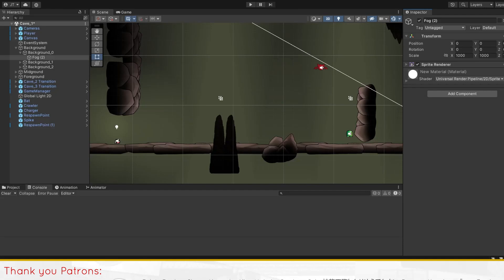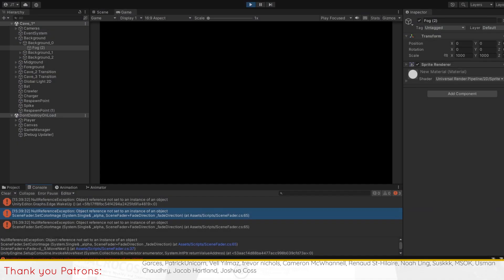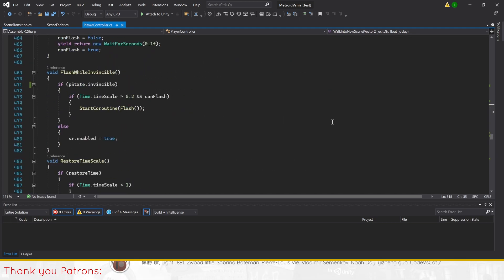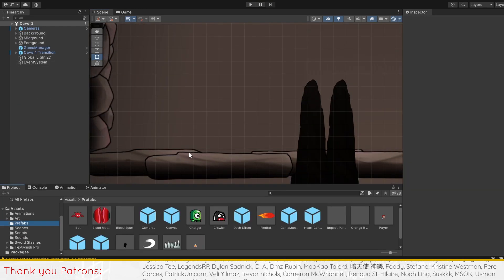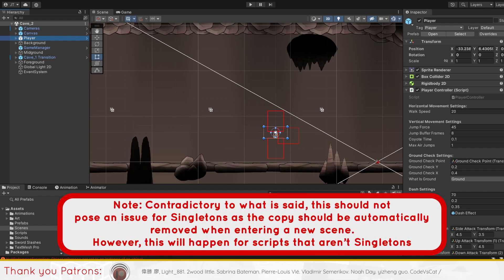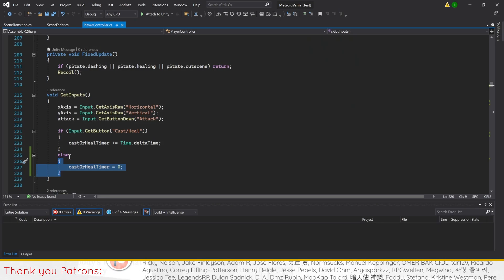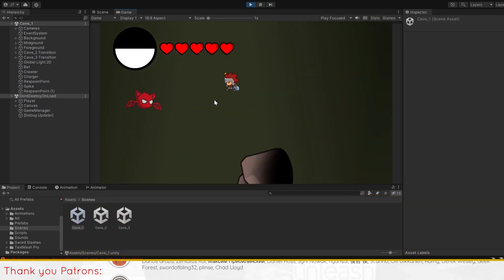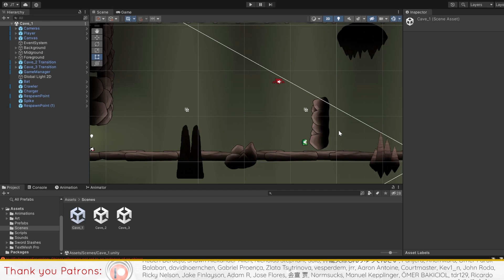Creating a Metroidvania (like Hollow Knight) in Unity | Part 5.5: NullReference and Scene Transition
This video is a part of the initiative that we started back in March, when we started to document issues in our Metroidvania series

0:00 Introduction
0:19 SceneFader NullReferenceException Error
0:40 Player hit while in scene transition stops cutscene
1:52 Errors after transitioning scenes
2:56 Player casts after healing
3:46 Conclusion